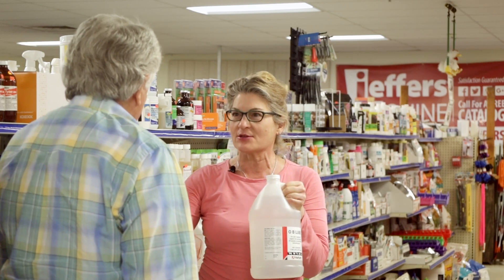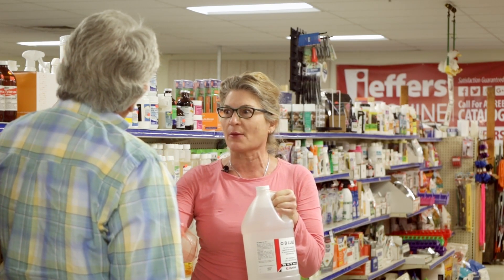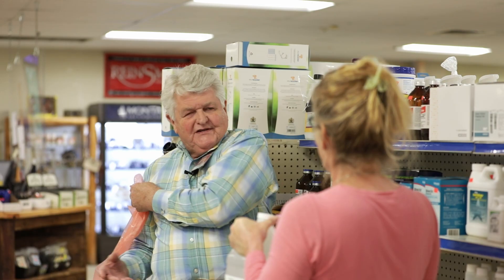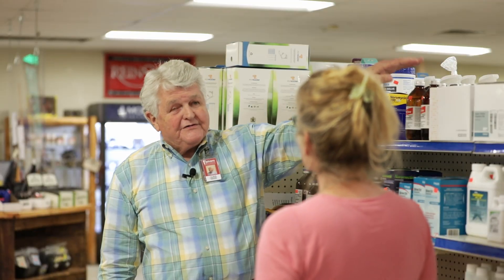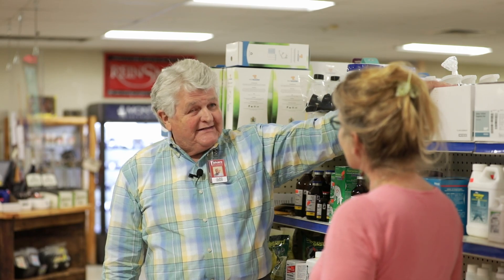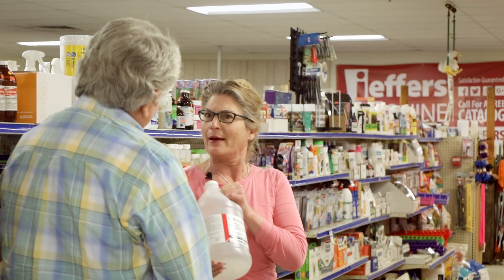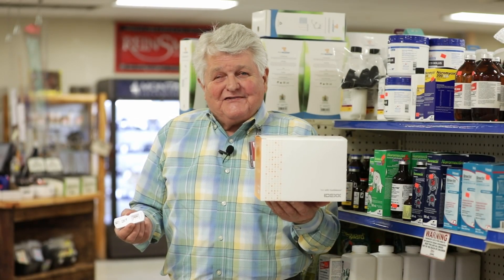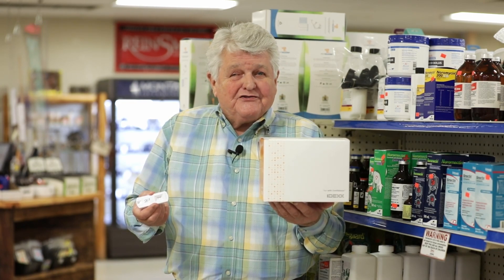Alertys OnFarm Cattle Pregnancy Test Kit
Are you getting prepped for the old-fashioned way of checking to see if your cows are open or bred? Let us introduce you to the future of cattle pregnancy testing. Featuring Jeffers Livestock Specialist, JR Miles.

Alertys OnFarm Cattle Pregnancy Test detects open versus bred cattle as early as 28 days post-breeding and 70 days post-calving. Read results easily to make decisions quickly. This method of pregnancy detection reduces animal handling and stress, thereby decreasing subjectivity and time spent training. Find open animals in just 20 minutes chute side and make those long days on the farm just a little easier.